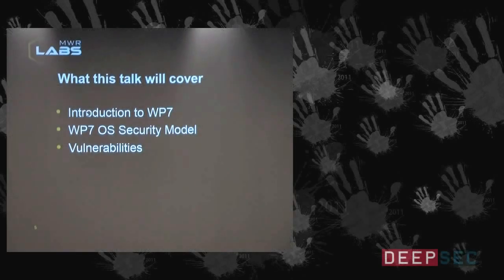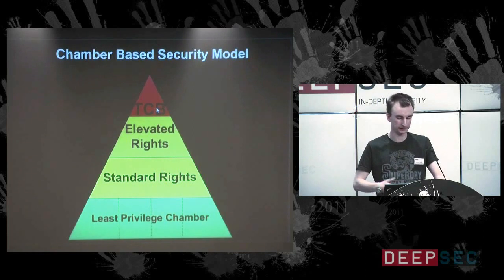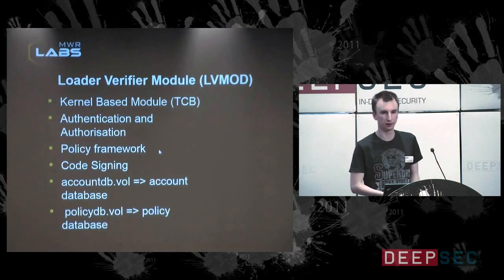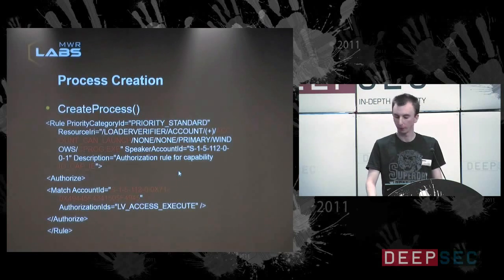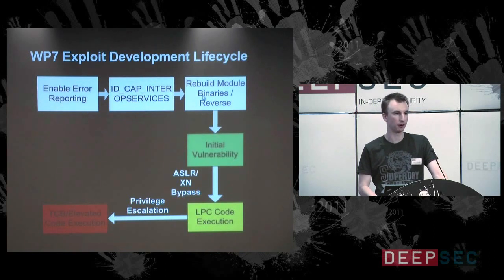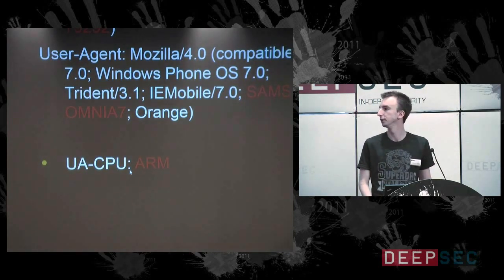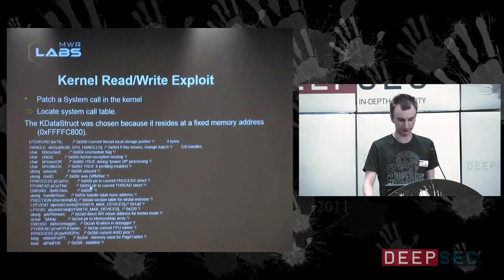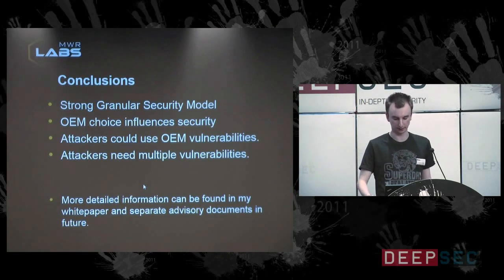DeepSec 2011: Windows Pwn 7 OEM - Owned Every Mobile?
Speaker: Alex Plaskett

The talk aims to provide an introduction into the Windows Phone 7 (WP7) security model to allow security professionals and application developers understand the unique platform security features offered. Currently very little public information is available about Windows Phone 7 OS security preventing adequate determination of the risk exposed by WP7 devices.

The ever increasing challenges and stages of exploitation an attacker has to overcome to achieve full compromise will be discussed. The talk will outline the implementation of these security features and will demonstrate weaknesses and vulnerabilities an attacker could use to bypass the multiple levels of platform security.

A number of OEM manufacturer weaknesses, "features?" will be discussed and a demonstration of how these "features" can be abused in conjunction with conventional exploits to achieve full compromise of the phone will be performed. The talk will demonstrate how OEM phone manufacturers can weaken the security posture of an otherwise strong granular security model and also demonstrate how targeted attacks can be made which leverage this OEM "functionality" to compromise sensitive information.

Alex Plaskett held this talk at the DeepSec 2011 security conference.